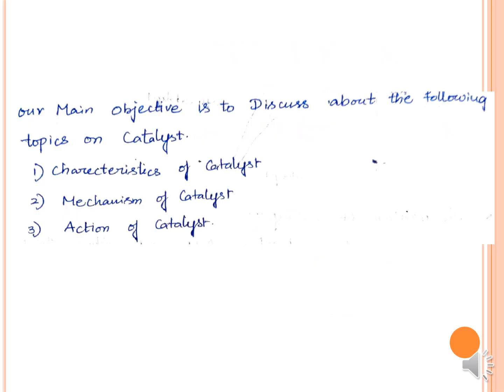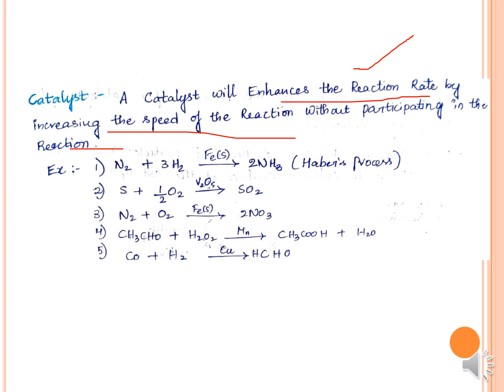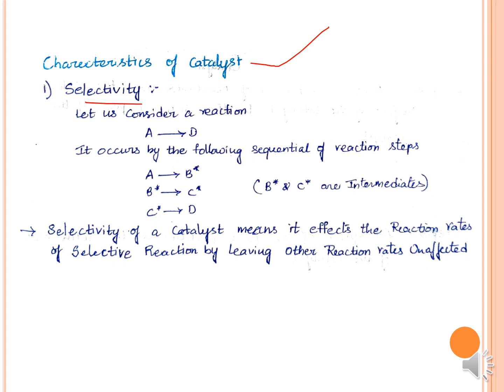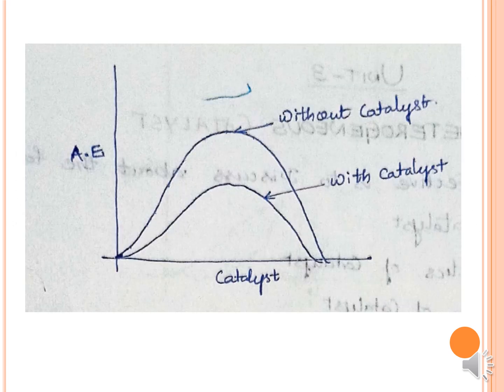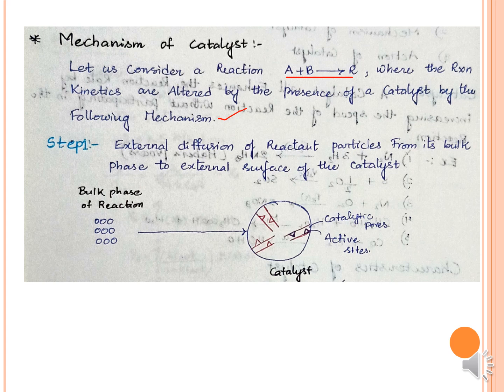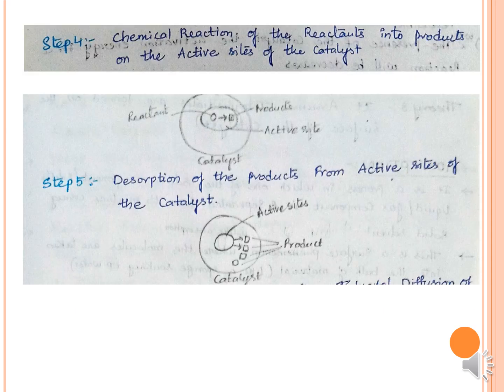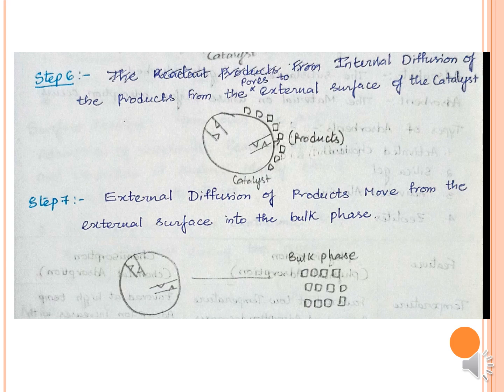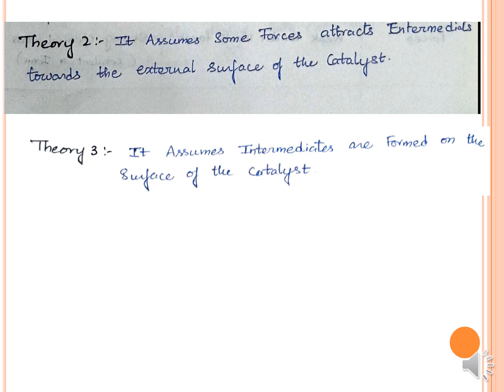CRE-2-UNIT 3 Part 1